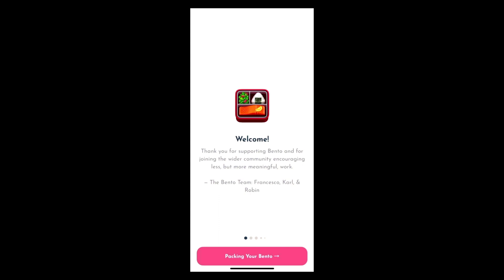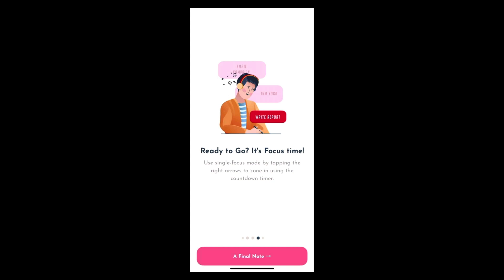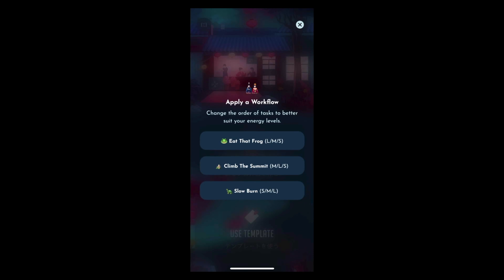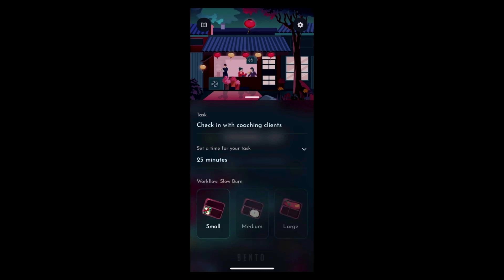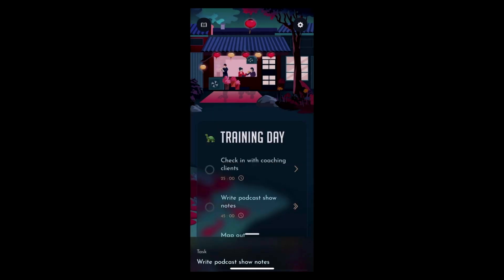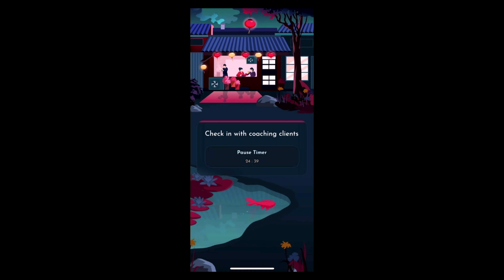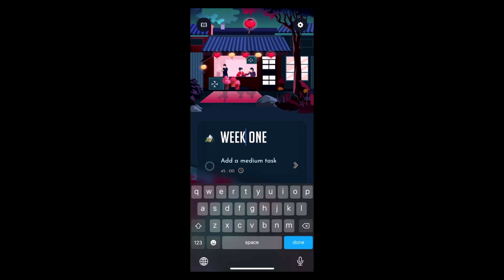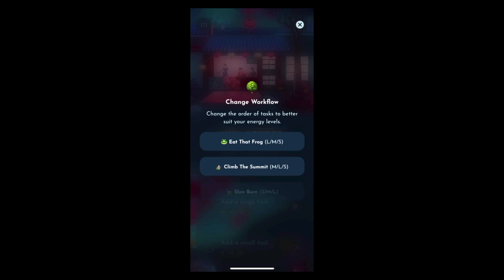Bento: My First App Review in Ages!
I am starting to dip my toe into checking out apps again, so I figured I'd start with one that was developed by a team including Francesco D'Alessio – someone who's carved out a nice spot here on YouTube looking at apps?

Let's talk about Bento – an app developed by Keep Productive that is (currently only) for iOS. What is Bento like? Who is it for? Who is it NOT for?

I answer those questions during this walkthrough video. Enjoy!